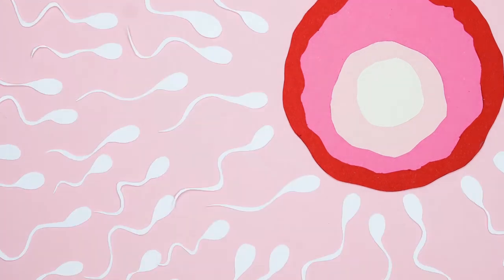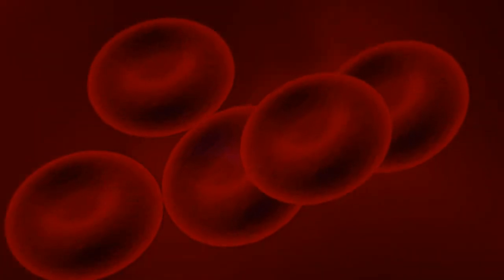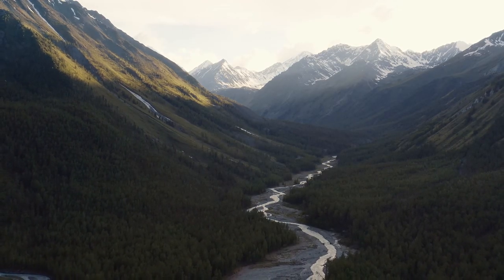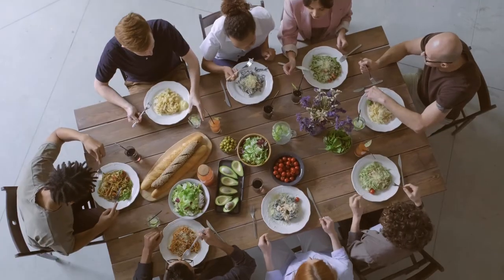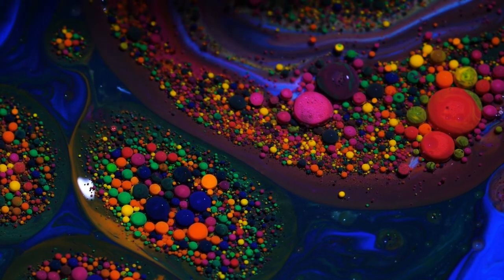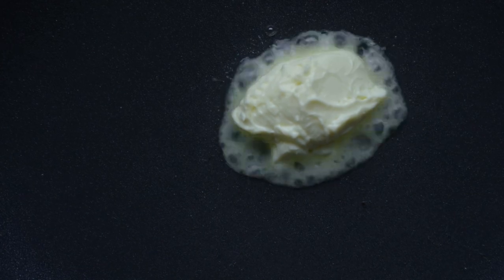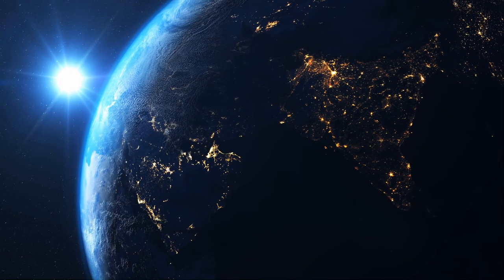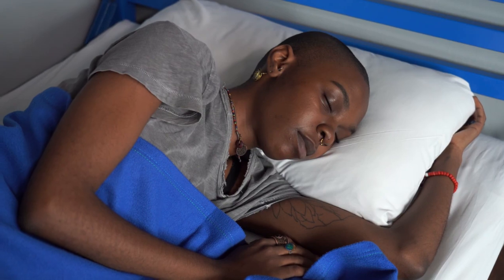An ode to the human body – from a nutrition science point of view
Follow me wherever you’d like:

Yellow Cedar Nutrition Michelle Adams, PhD, MHS, RD